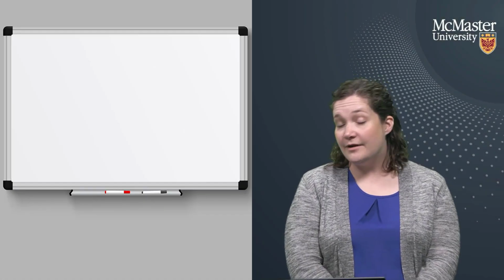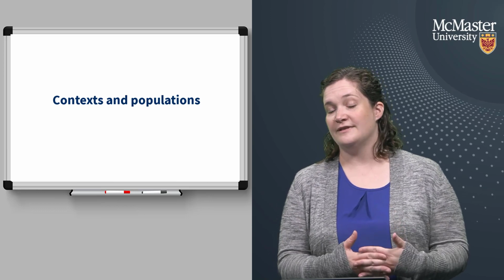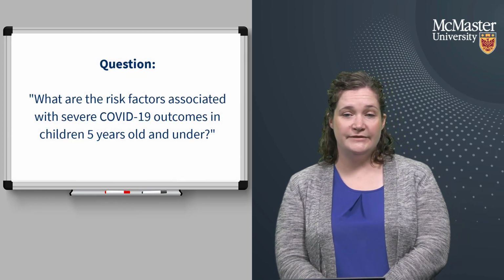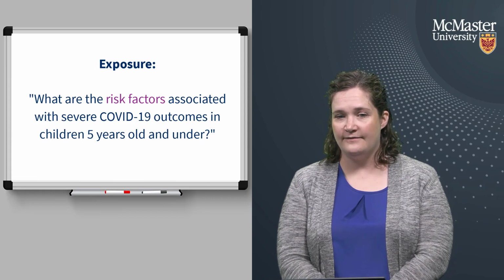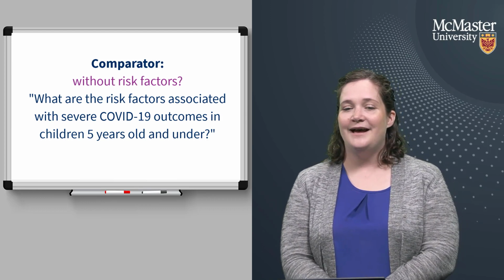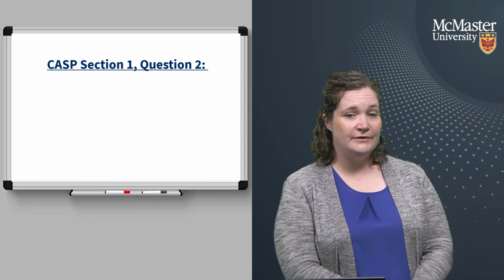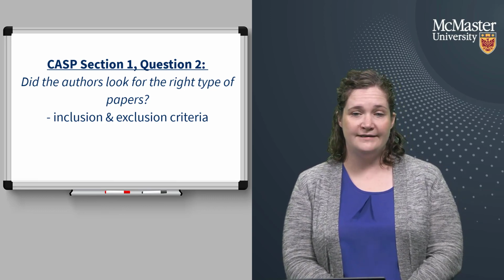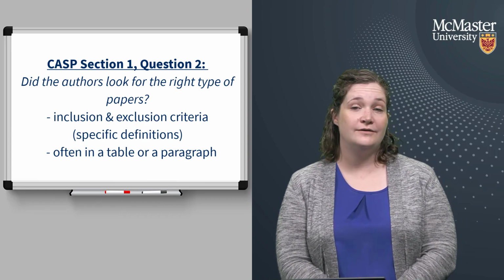Review question and study types: what to look for?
This is video 3.2 of the Cochrane Evidence Essentials module 6